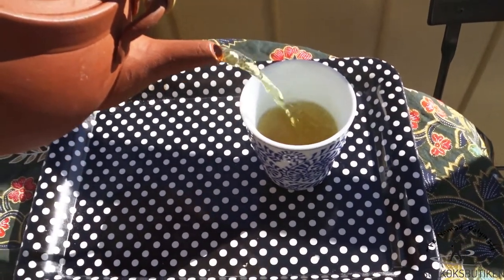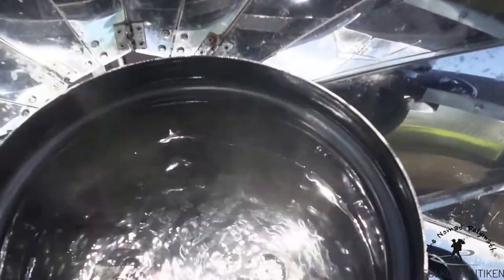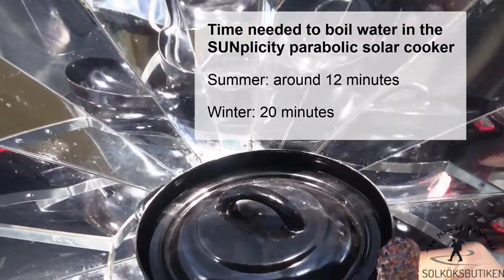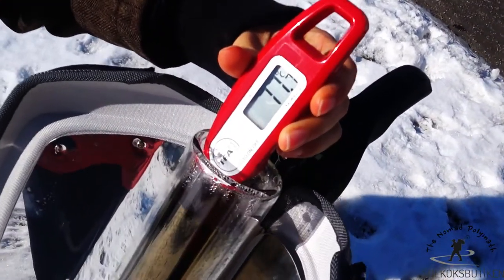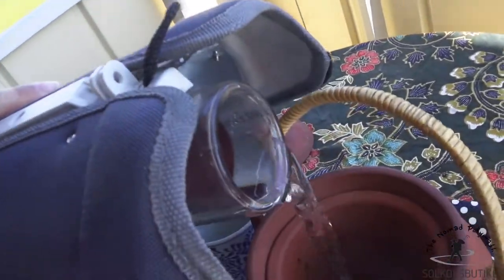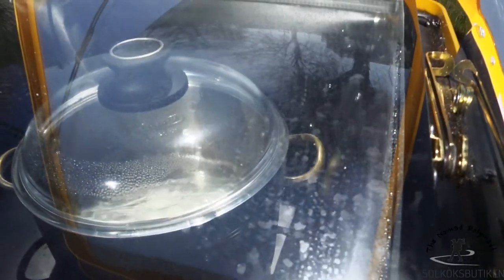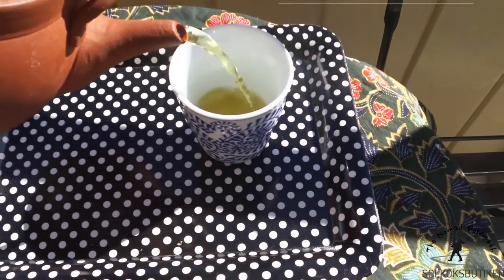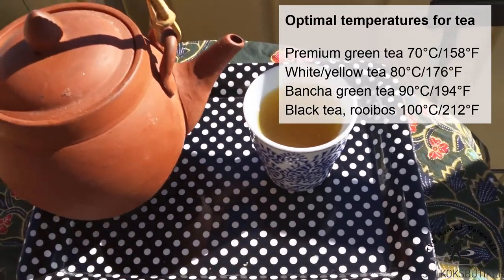Simple Solar Tea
The weather has been surprisingly nice for the past 6 weeks, so I've been filming my solar cooking at least once a week. One thing I make nearly every day is tea. The nice thing about making tea is that almost any solar cooker will do the job.

The voiceover was done with my new mic setup. Hope you like it!

Hosted and produced by: Sara Hjalmarsson